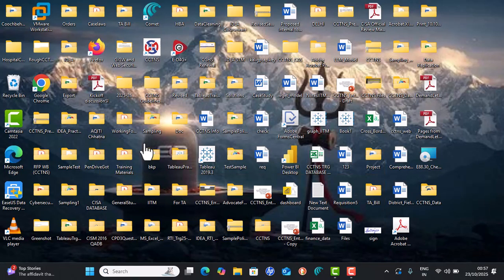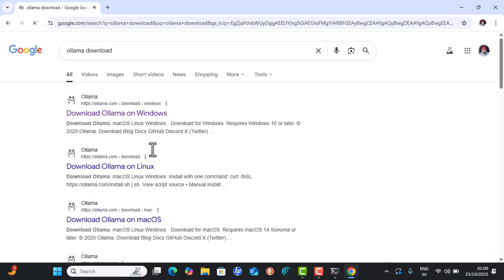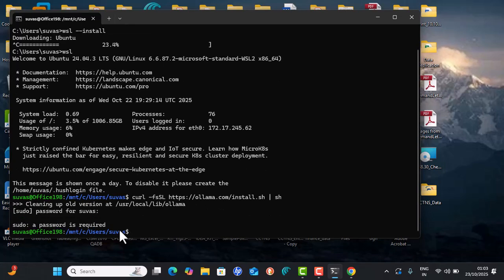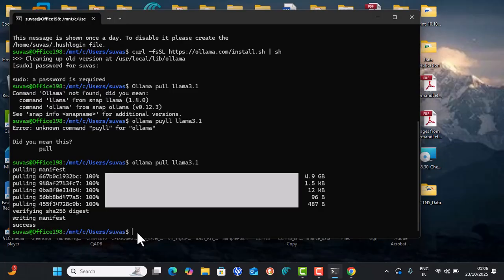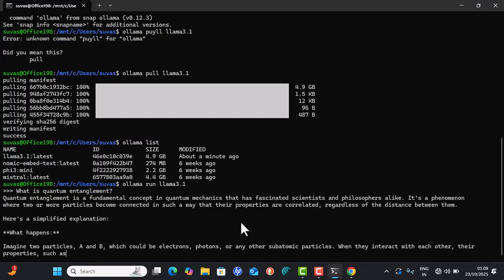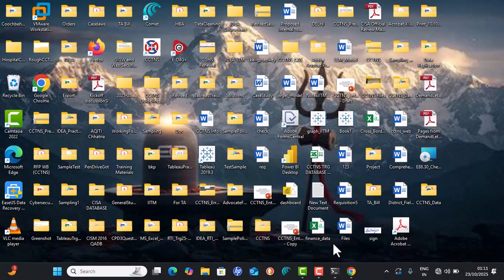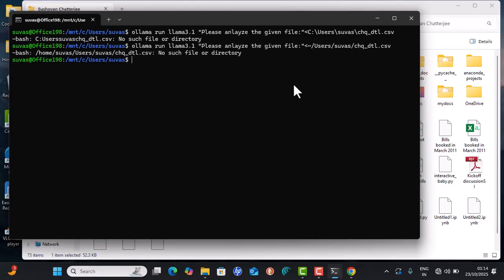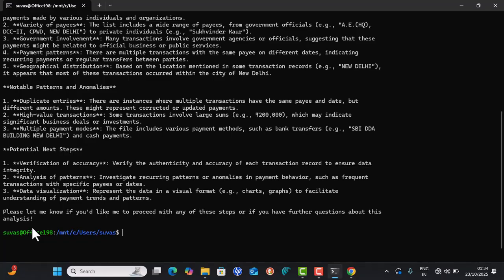Run LLMs locally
This is an effort to introduce Local Large Language Models by pulling a small model like llama3.1. For better speed and accuracy it is requested to use high end computers with dedicated GPUs and pull large models like DeepSeek, GPT5 etc. Thanks and regards.